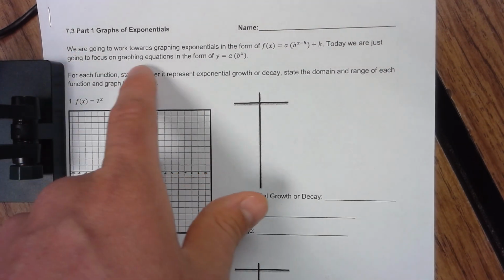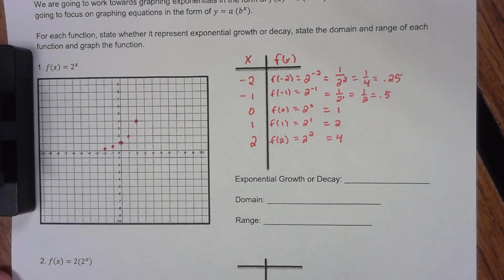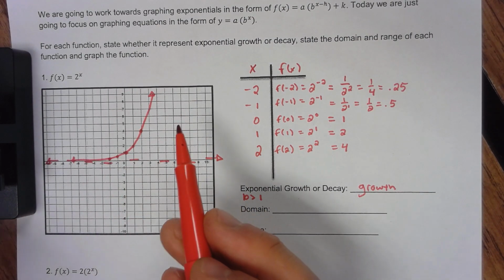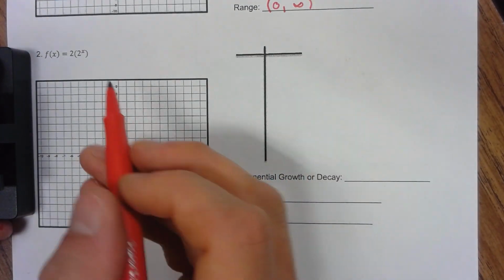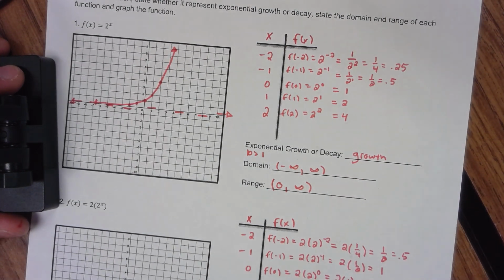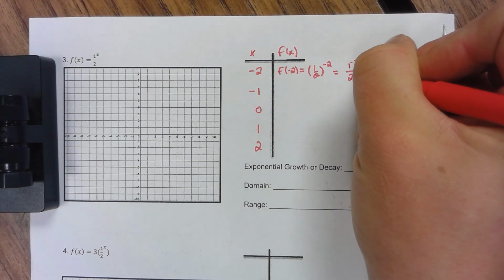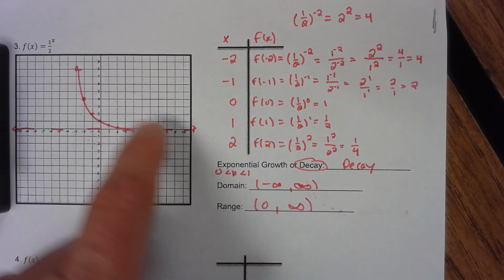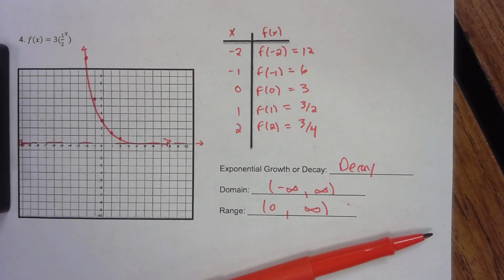7.3 Part 1 - Graphs of Exponential Funcitons